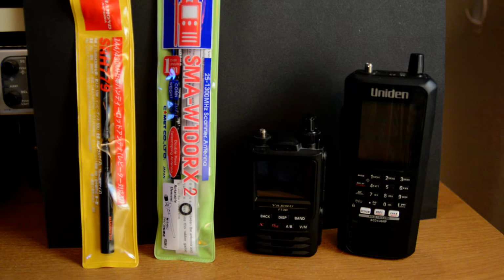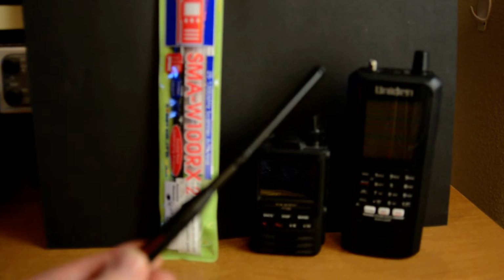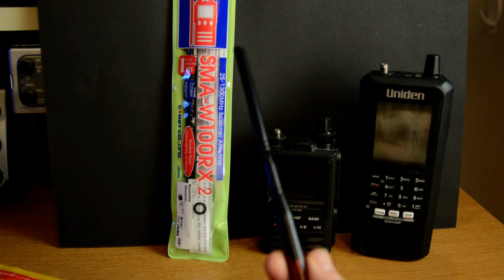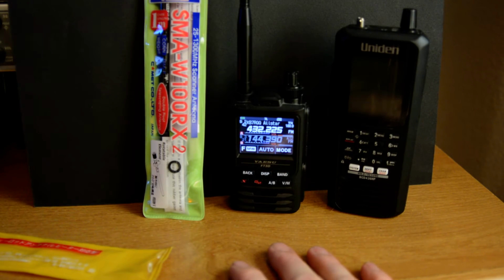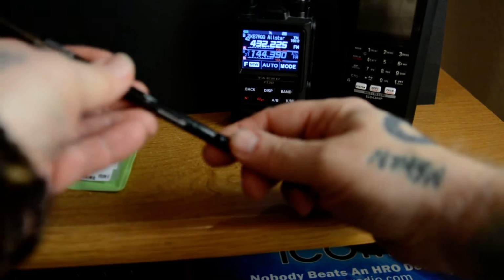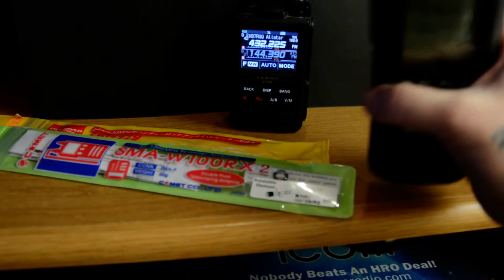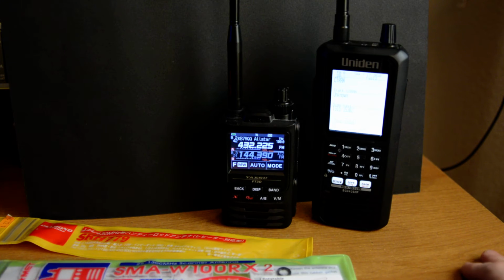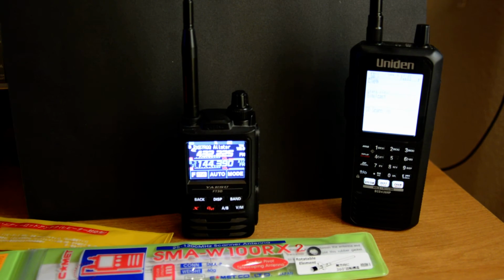Comet W100RX-2 and Diamond SRH-779 HT antennas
A brief review of the Diamond SRH-779 Dual Band HT antenna and the Comet W100RX-2 scanner telescopic whip antenna.